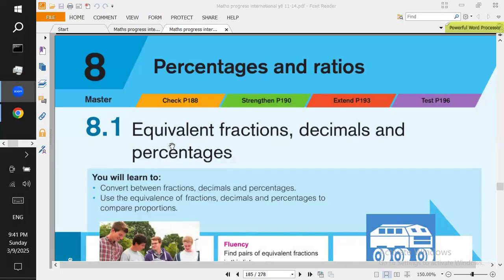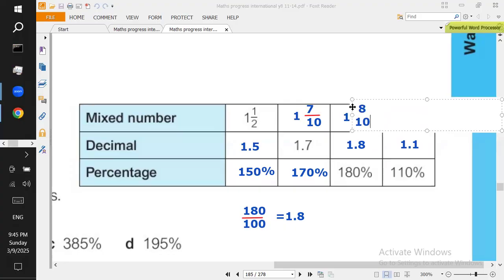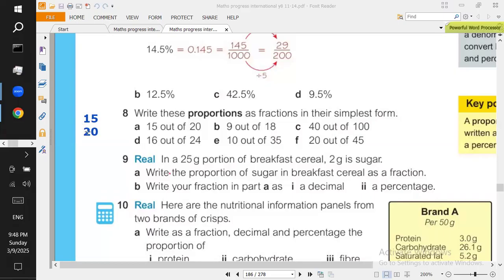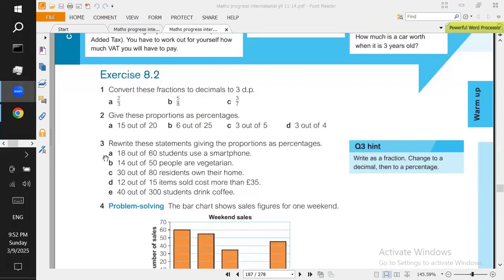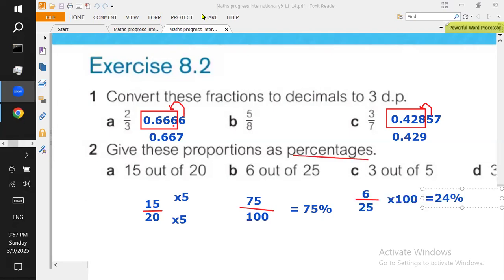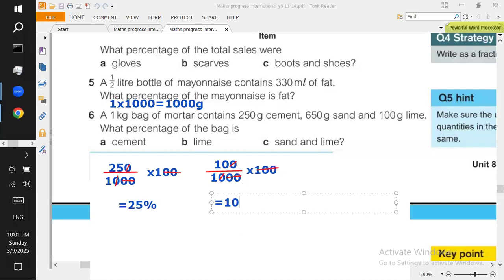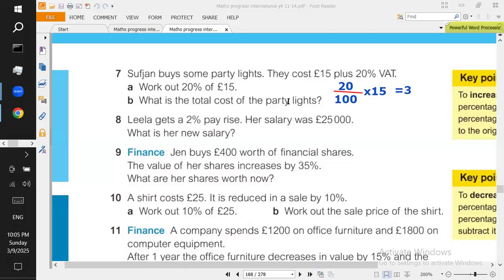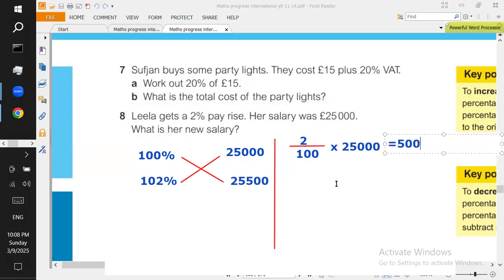Y8 term2 Part 5 Unit 8